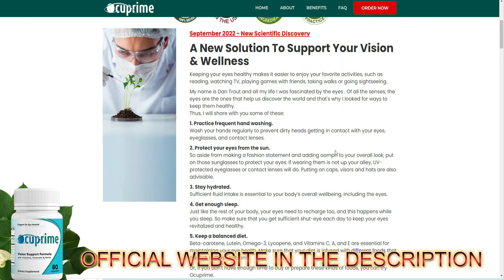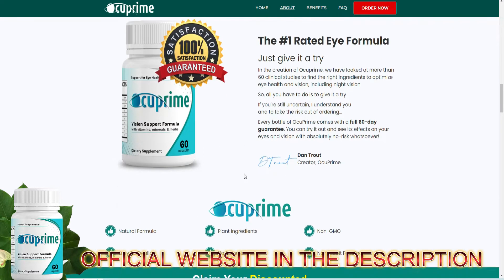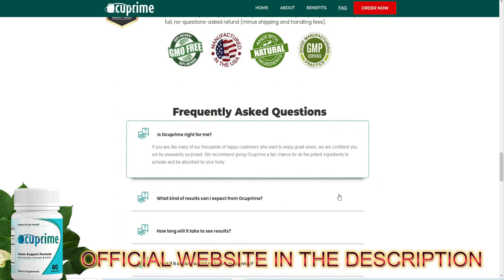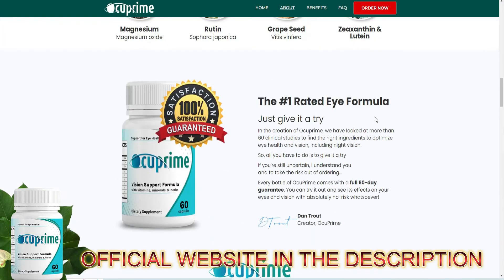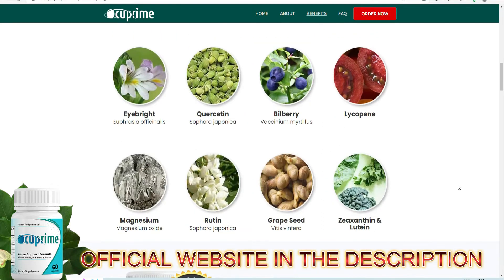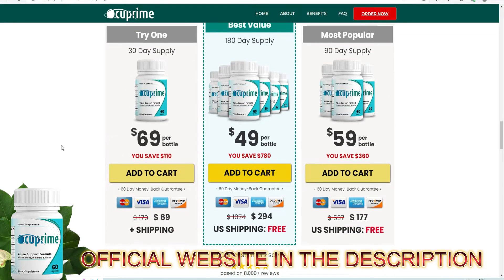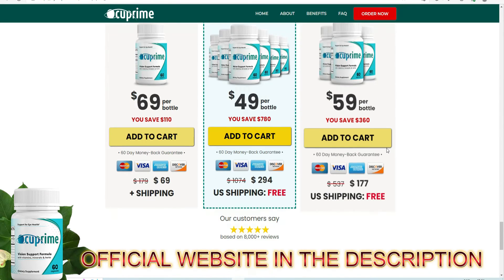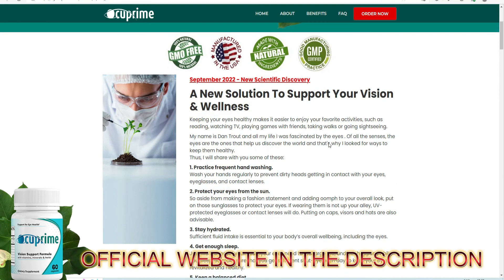OCUPRIME REVIEW DOES IT REALLY WORK Ocuprime supplement review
The first warning I have to tell you is that Ocuprime is only sold in
official website, so I recommend you do not buy this product from any
another site because you will run a great risk of falling into scams or even
receive a counterfeit product. To help you, I left here in the video description the
link to the official website if you want to access it.
Now I will tell you what Ocuprime is and if it really works…
A new solution to support your vision and well-being Keeping your eyes healthy makes it easy to enjoy your favorite activities like reading, watching TV, playing games with friends, going for a walk or going for a walk.
 Of all the senses, the eyes are the ones that help us discover the world and that's why I looked for ways to keep them healthy.
In creating Ocuprime, we analyzed over 60 clinical studies to find the right ingredients to optimize eye health and vision, including night vision.
So you can really trust Ocuprime, it's expert approved, it's FDA approved, and it's being used by thousands of people.